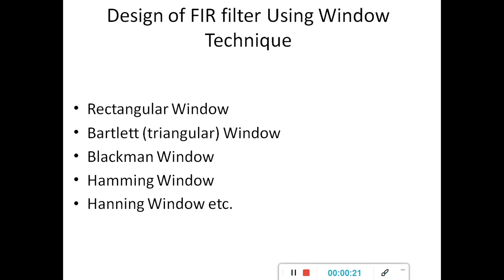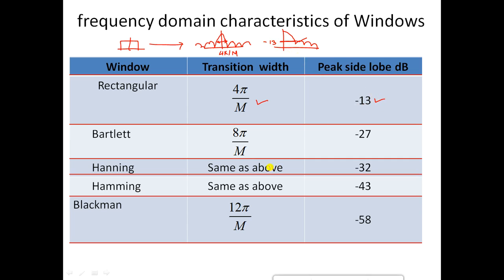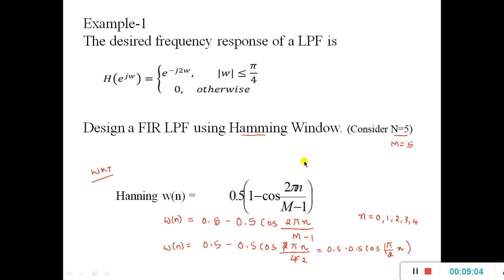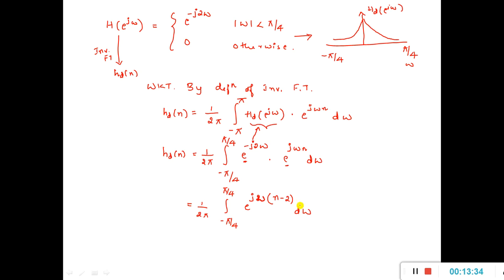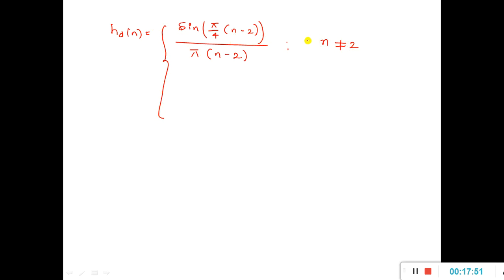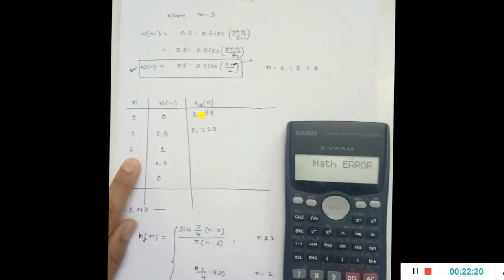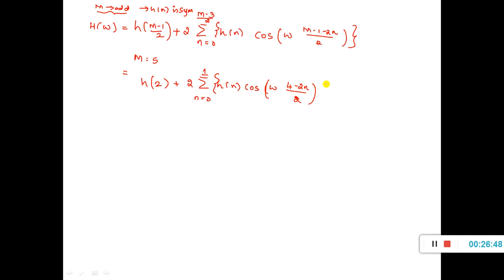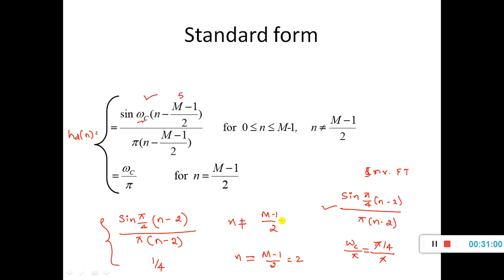Unit V Design of FIR Filter Lecture 2-Example-1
Design of FIR filter using Window Method